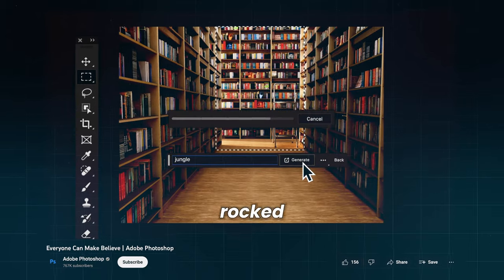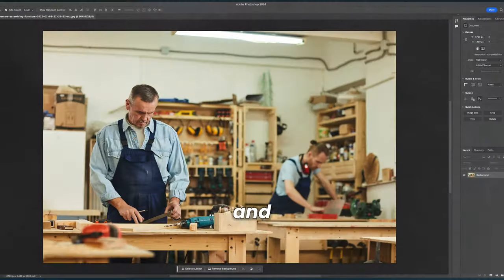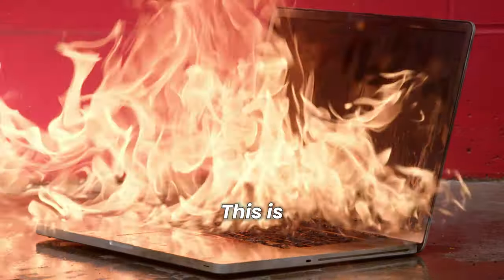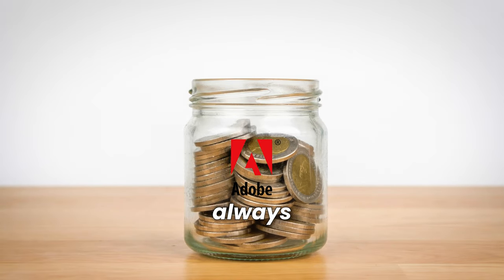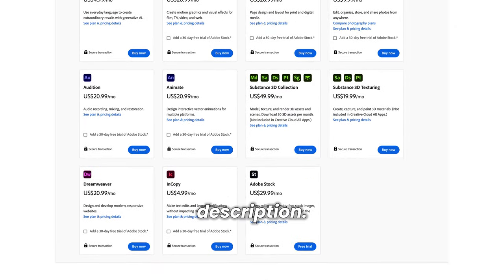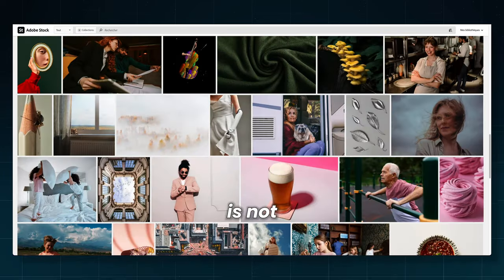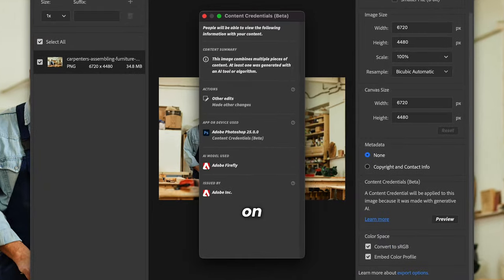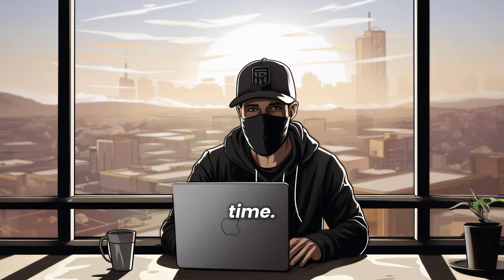Photoshop AI ISN'T free anymore, but there's a WAY around?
Photoshop AI won't be free anymore, starting November 1st. In today's video we'll explain what Photoshop AI and Generative Fill is and see if there's a way around it so that you can keep it on a free version for as long as possible.

Adobe's generative AI in Photoshop has been a game-changer, but with the release of version 25, it's no longer free. Let's get into the details of the new credit system, how it affects users, and what it means for the future of Photoshop. Plus, discover a potential workaround for the AI usage credentials. Stay informed and make the most of your Photoshop experience!